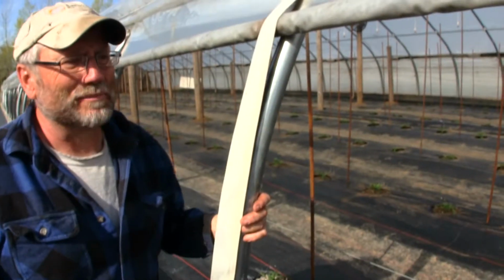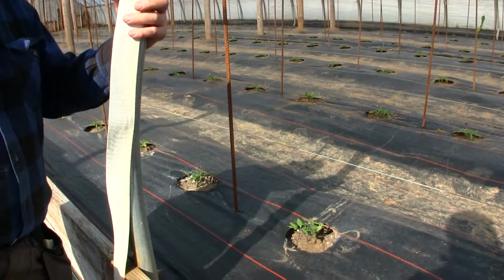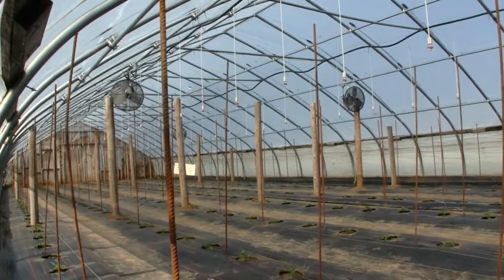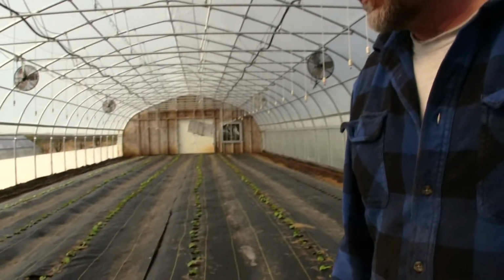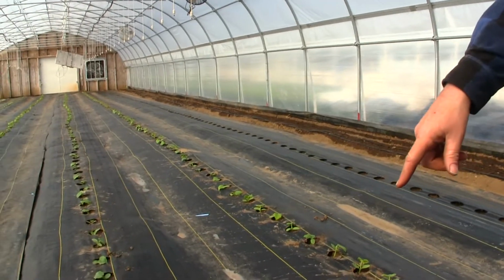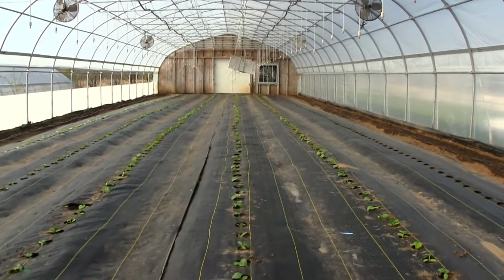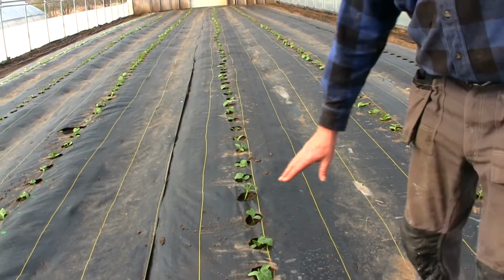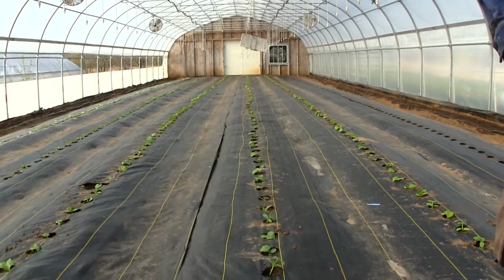JenEhr 2015-04-28 Tomatoes and Cukes